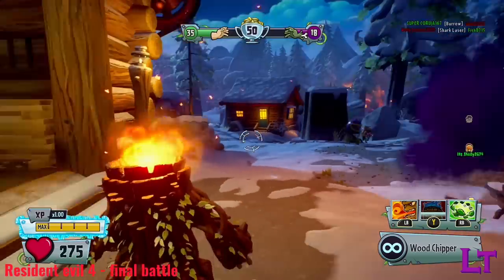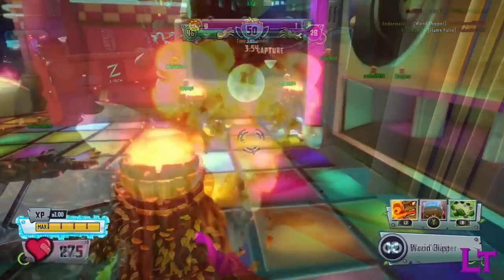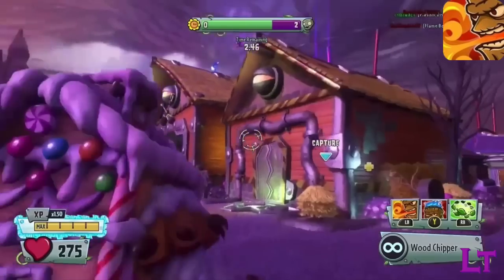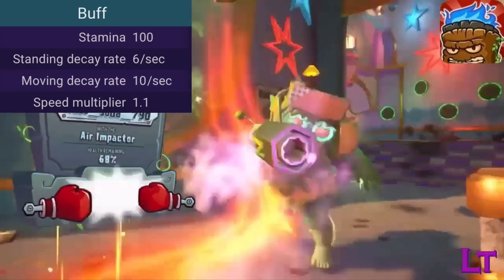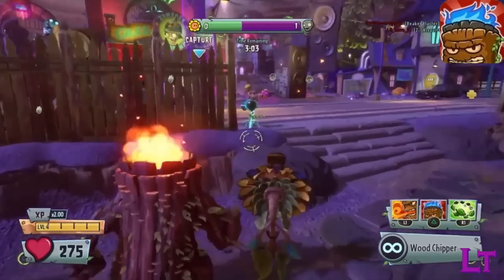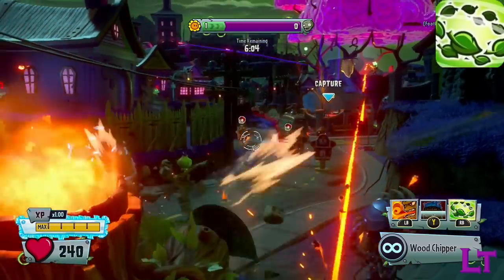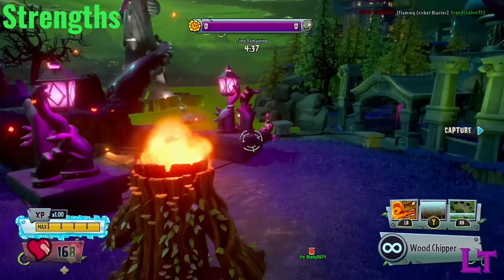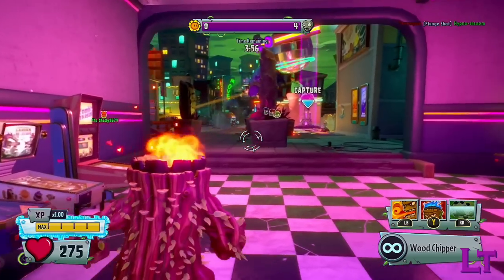How to git gud at the BBQ Tree Man (REMASTERED) - PVZGW2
Special thanks to all these people for contributing towards the barbecue tree man git gud video!

Want to hang out and come chat with me some time? Come join the dark ring, a server Co-owned by both myself and Mr JT